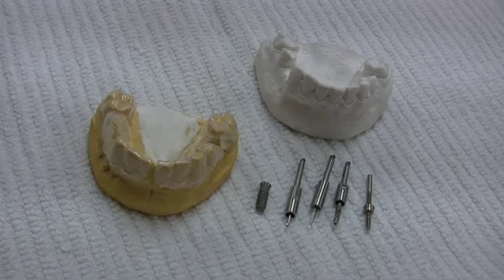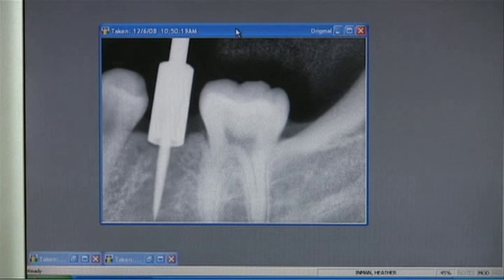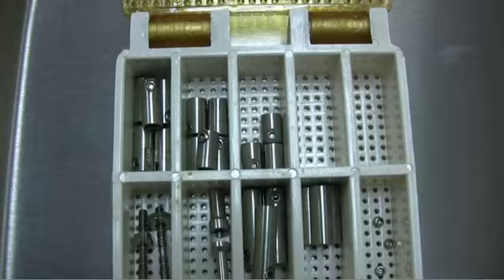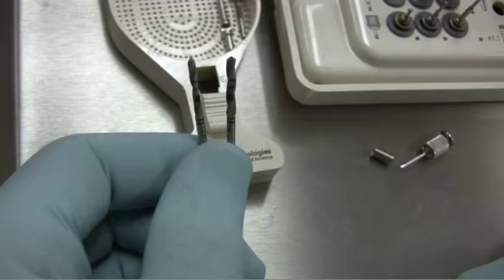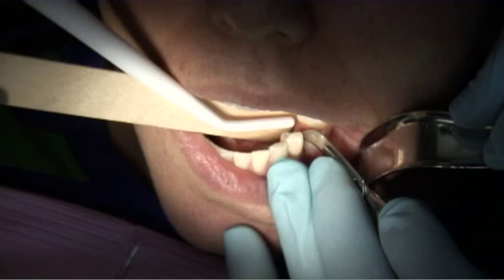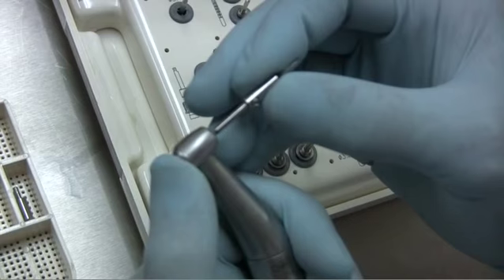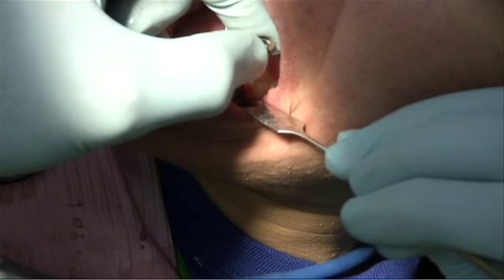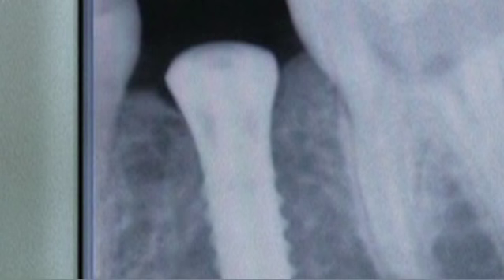Live Surgery Using A Verban Surgical Guide--Verban Drillstop--Verban Depth Gauge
Live Surgery demonstrating 3-dimensional placement with a surgical guide,drillstop and depth gauge